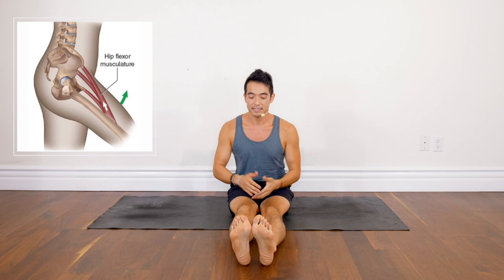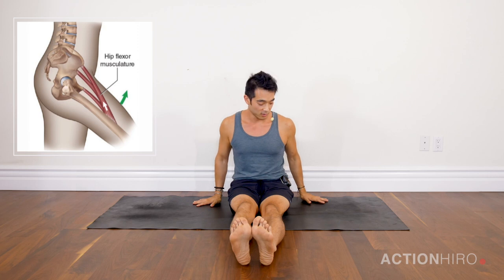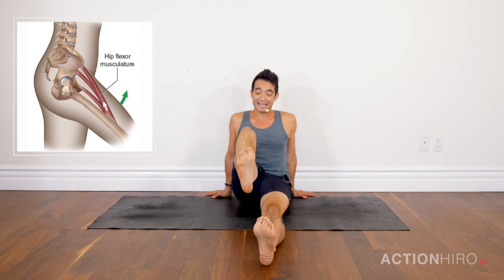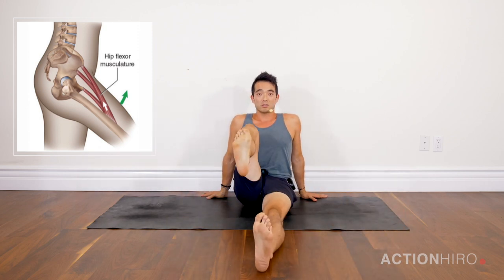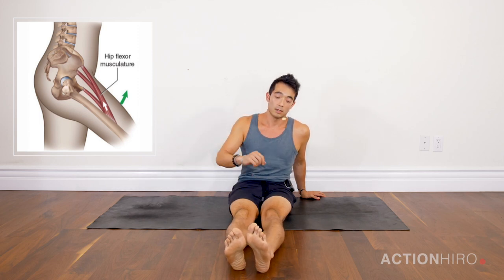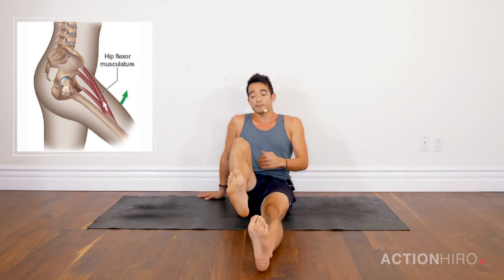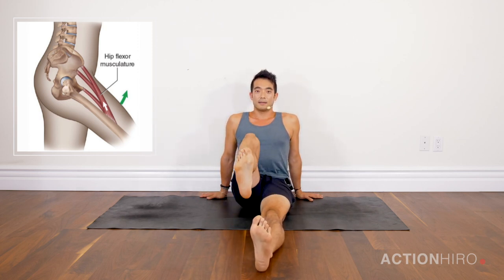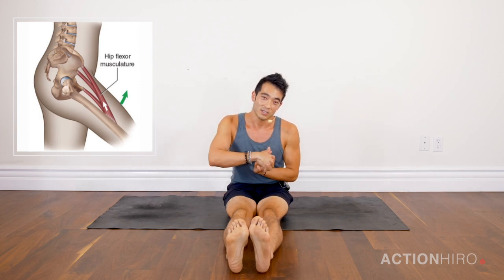The Ultimate Hip & Yoga Core 5 minute combo